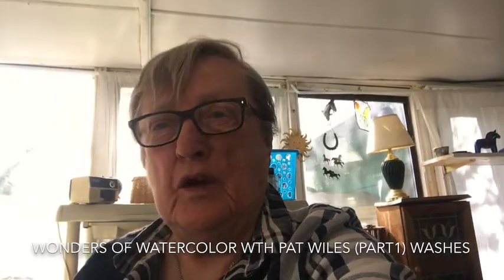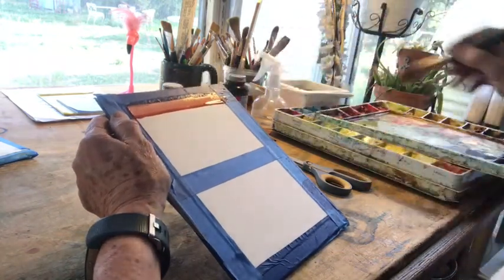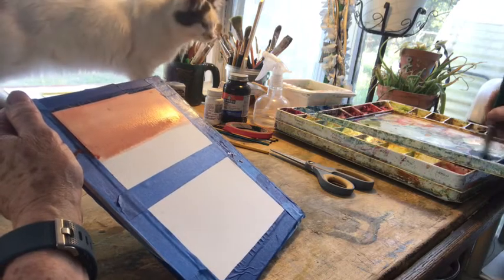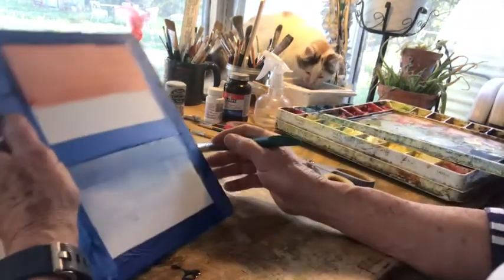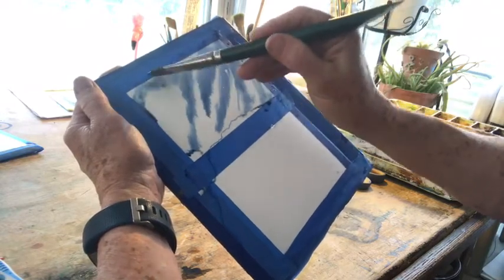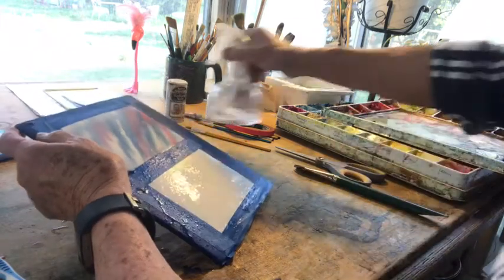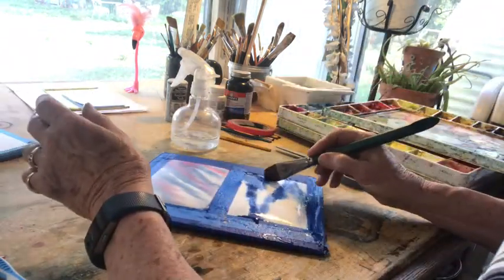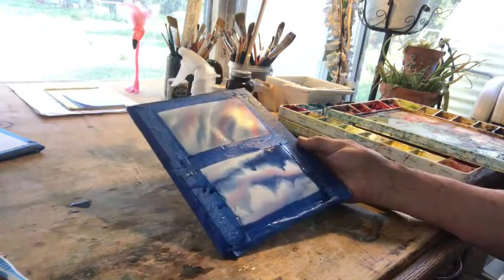Wonders of Watercolor with Pat Wiles (Episode 3, Part 1) WASHES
Washes are one of the most important parts of the watercolor painting. This tutorial is for the beginning watercolorist.